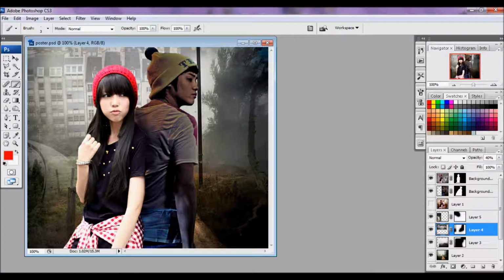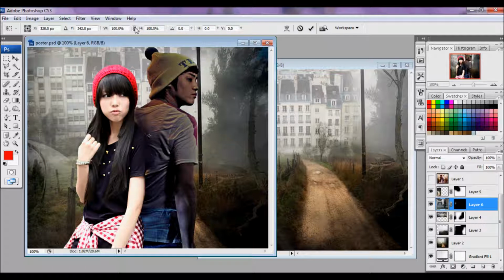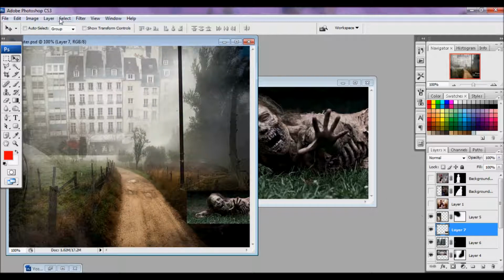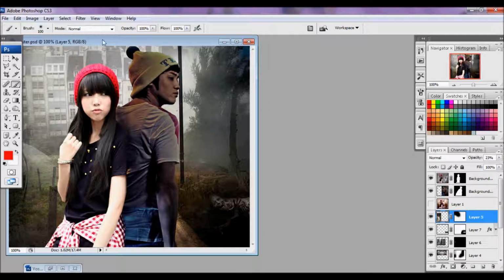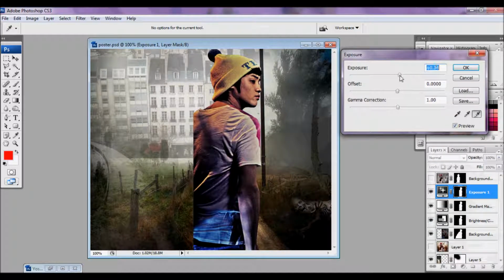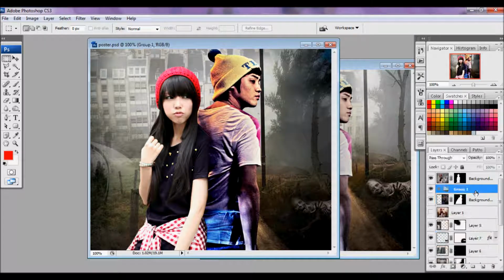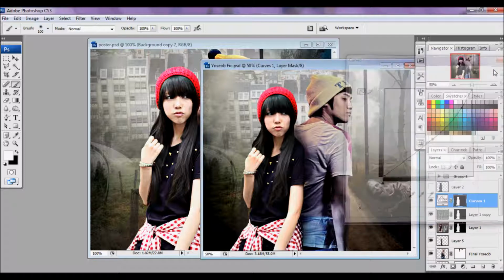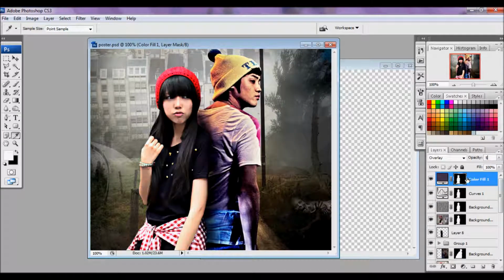ZOMBIE FIC POSTER TUTORIAL PT 5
Here is a tutorial that I re created from my YoSeob Zombie fanfiction poster.. this is a 7 part tutorial so yeah I hope you all like.

Also I gave up on the sony vegas pro program so no need to ask about that lol..

psd here
Final Poster!